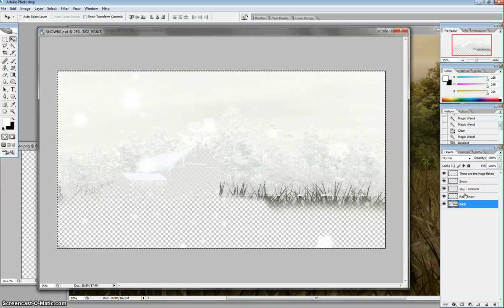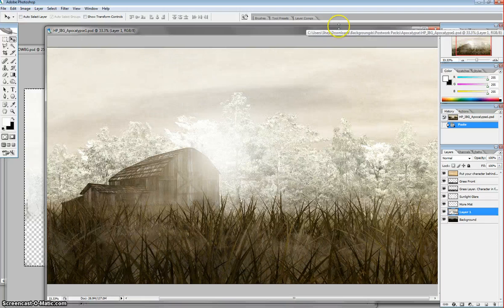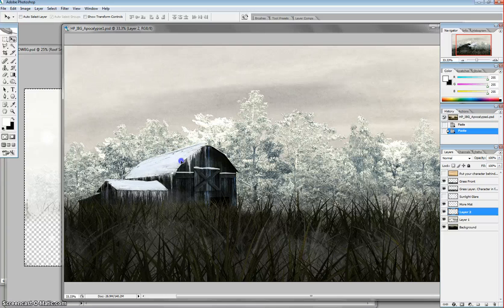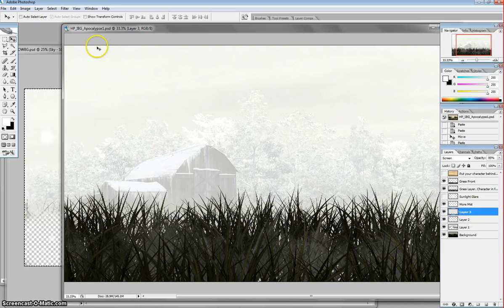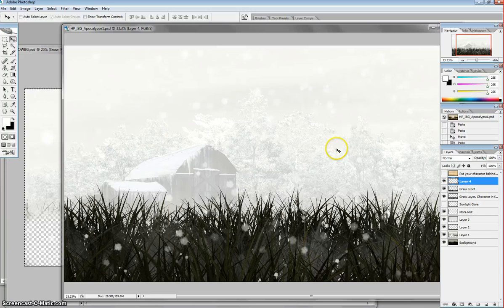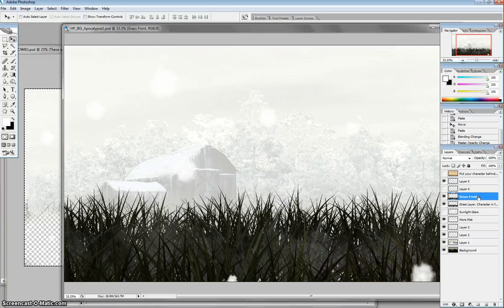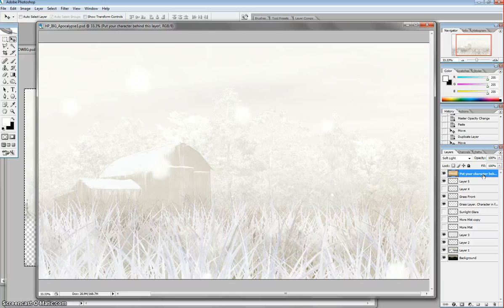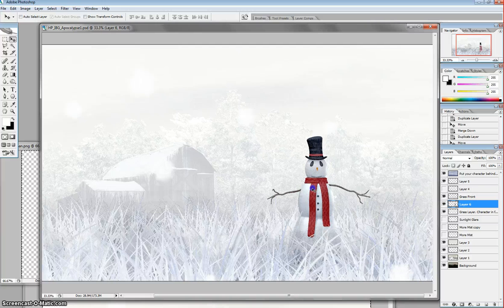Interactive Backgrounds: Vol1: Apocalypse EXPANSION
This is a tutorial on how to use the free expansion for "Interactive Backgrounds: Vol1: Apocalypse", available